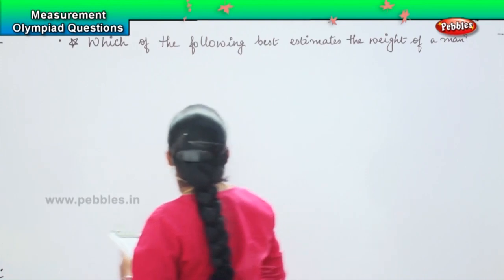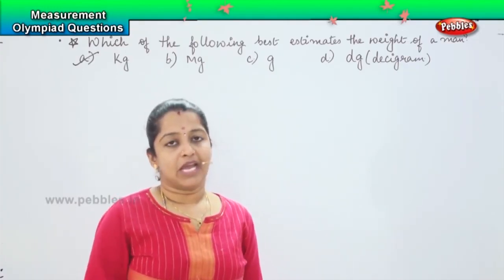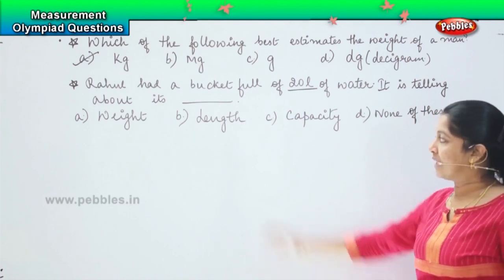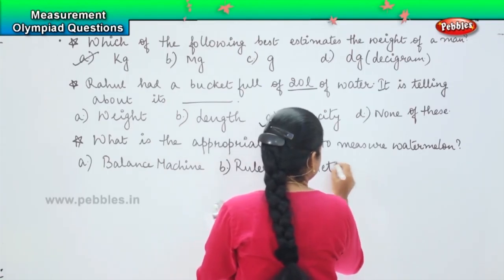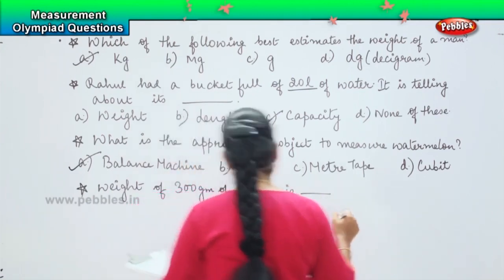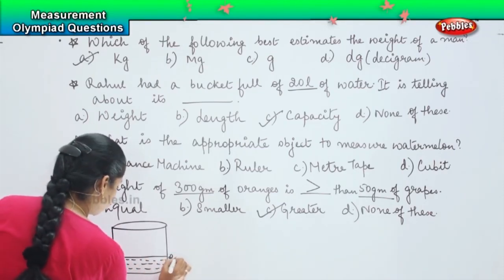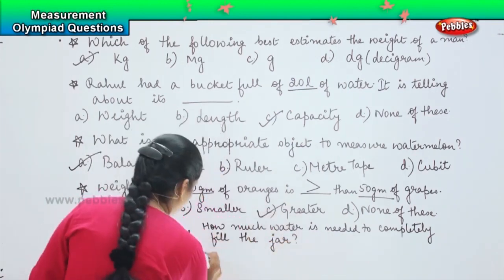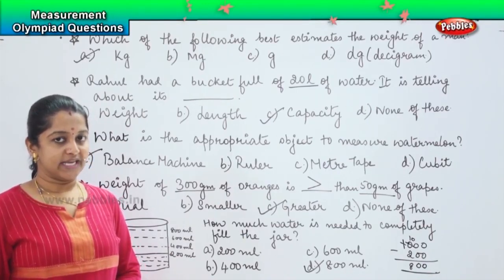3rd Std Maths Olympiad | CBSE Maths | Measurement | Olympiad Question -4 | Olympiad Mathematics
3rd Std Maths Olympiad | CBSE Maths | Measurement | Olympiad Question -4 | Olympiad Mathematics

CBSE Maths